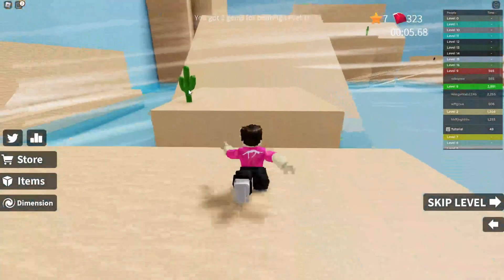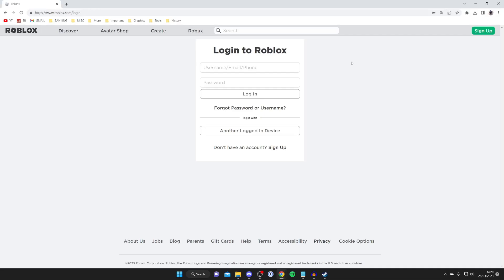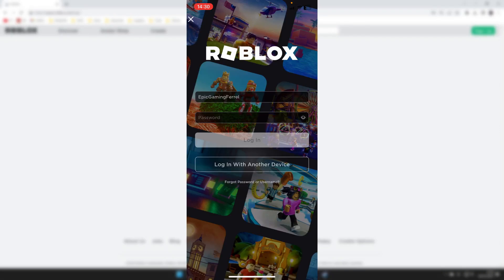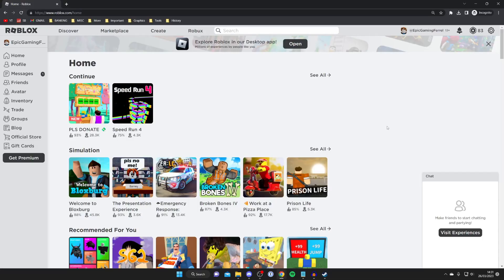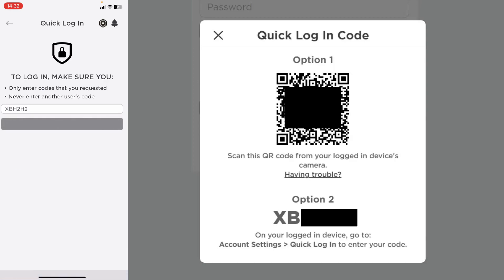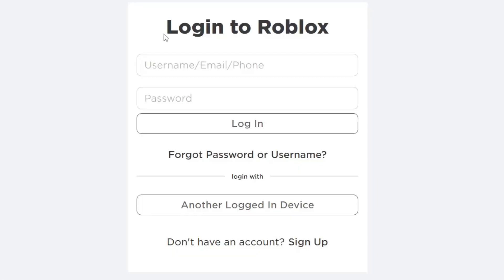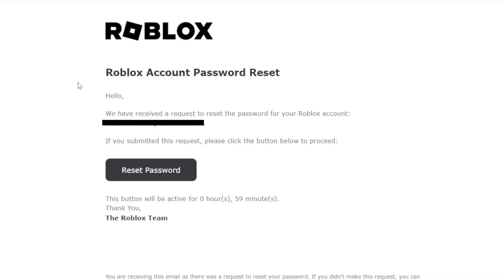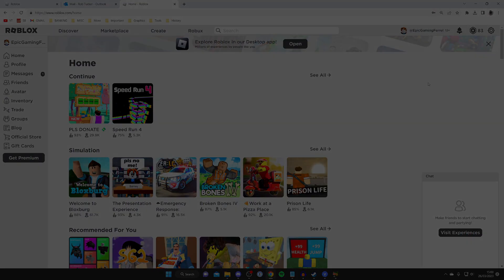How To Login To Your Roblox Account Without Password - Full Guide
I show you how to login roblox account without password in this video.

GuideRealm